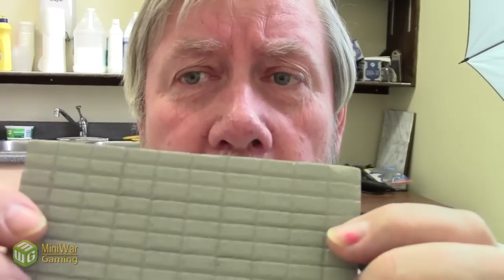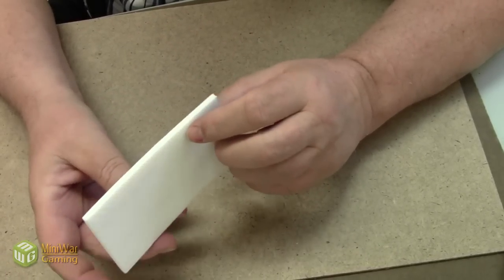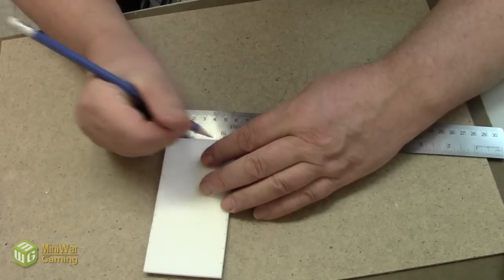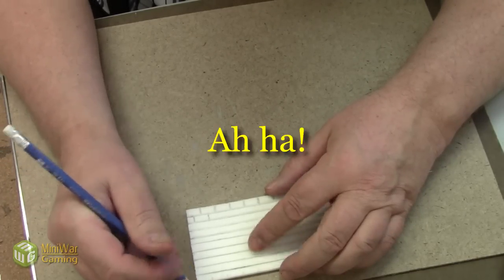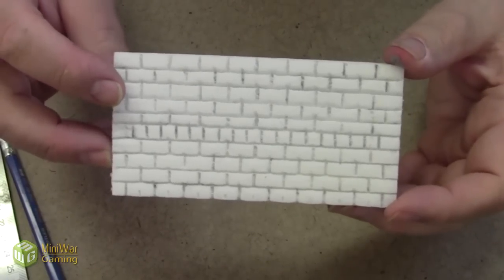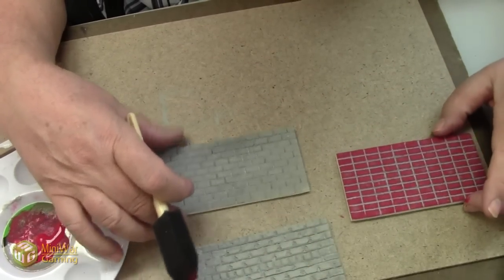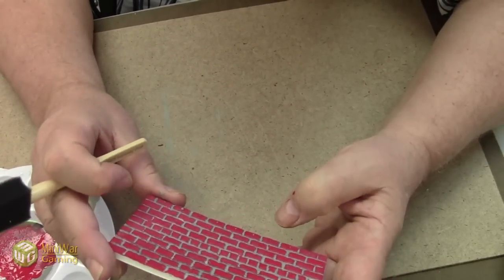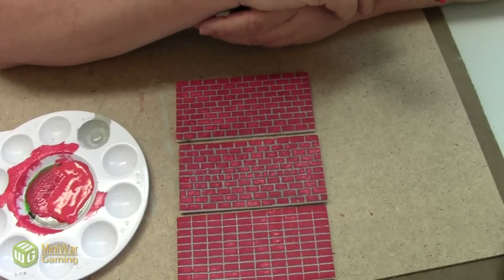How to Create Various Styles of Brickwork for Terrain Projects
Papa Smurf shows you how to make stack bond, running bond and multi-layered brick walls in this tutorial. He really loves making these videos and it shows in his demonstrations. Enjoy!